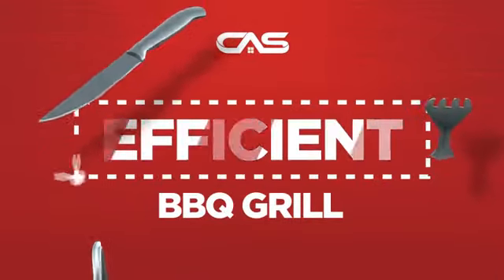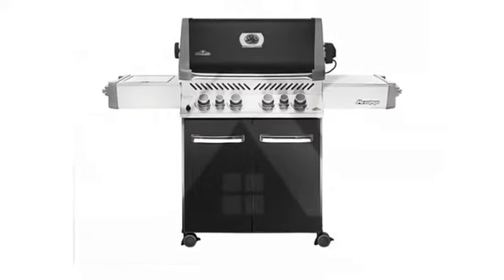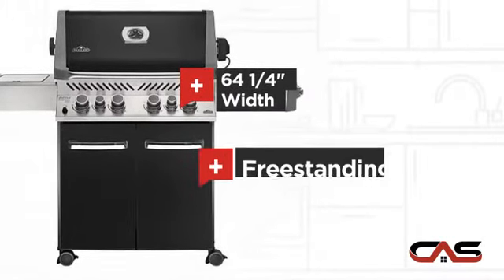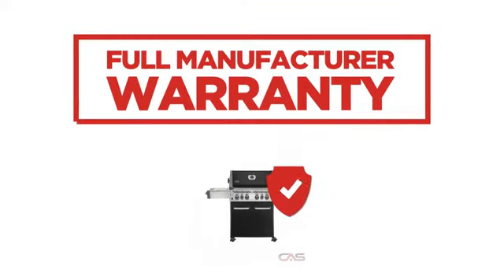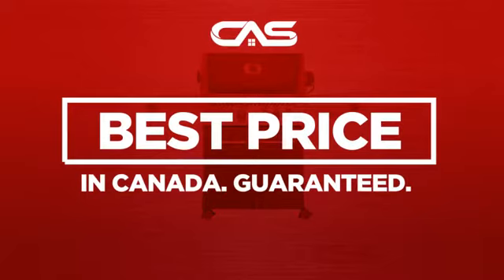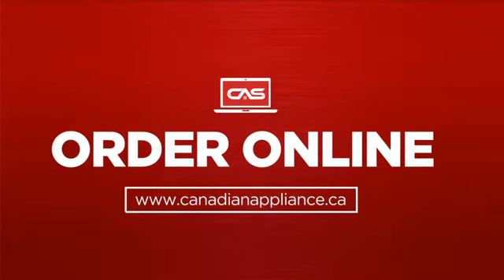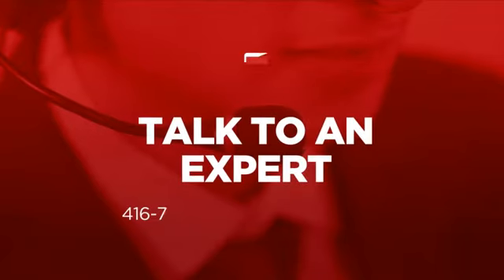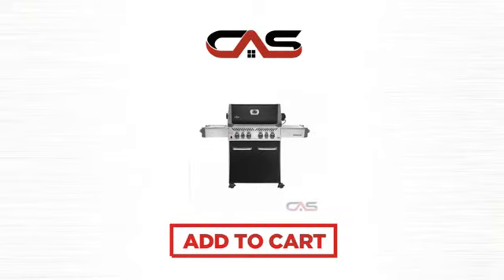Napoleon Grill P500RSIBPK1 BBQ Grill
Napoleon Grill P500RSIBPK1